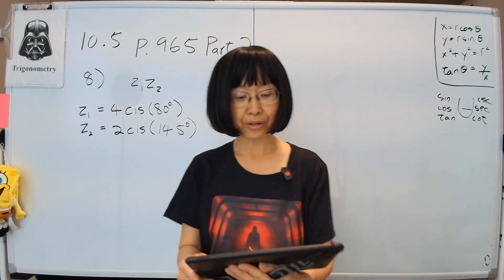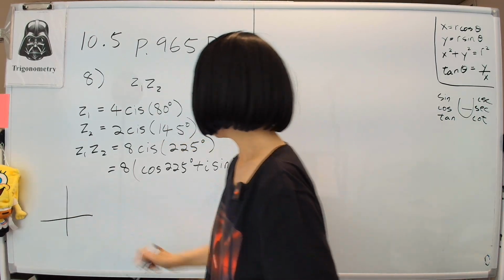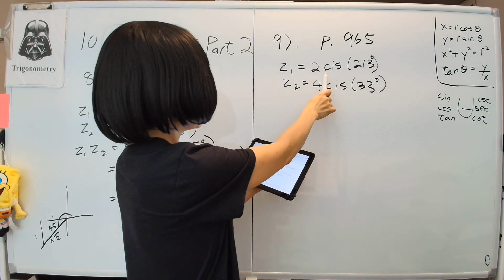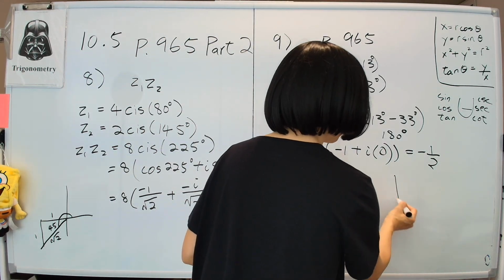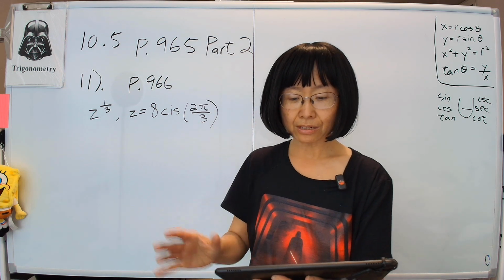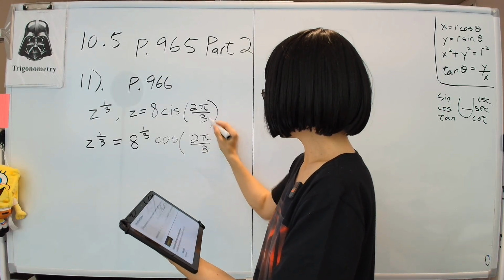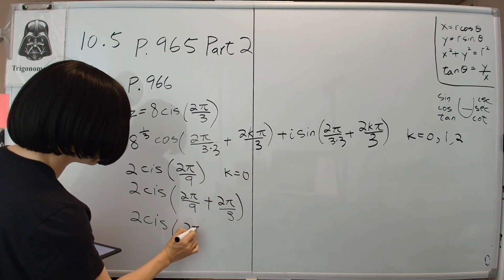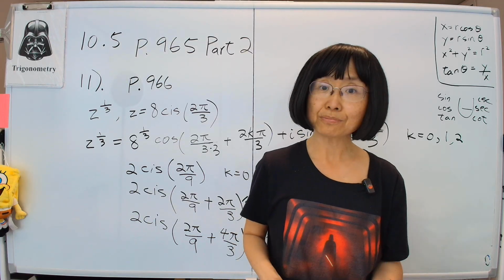Trigonometry Chapter 10.5 Part 2 Polar Form of Complex Numbers with free Openstax textbook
Trigonometry 10.5 Homework
p. 9   Example 1, 2, 3, 4, 5, 6, 7, 8, 9, 10, 11

Trigonometry Chapter 10.5 Part 2 Polar Form of Complex Numbers with free Openstax textbook. Please download this previous version of Openstax textbook that I use in the video: